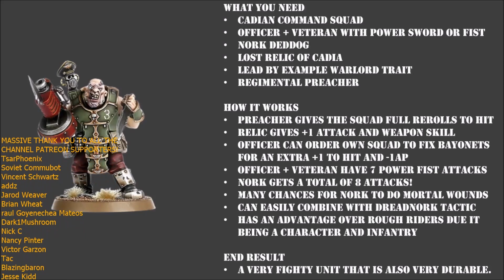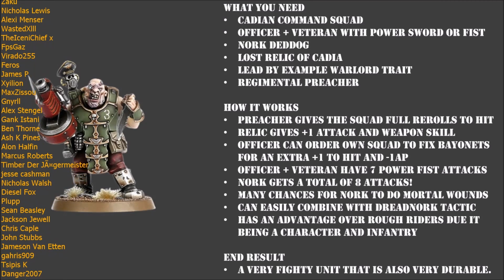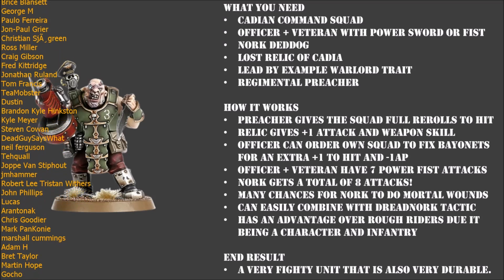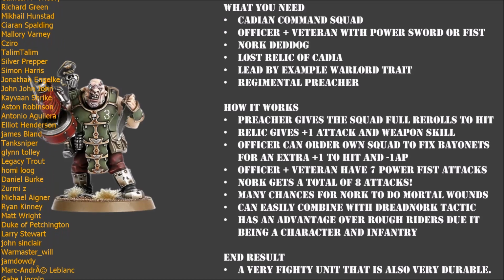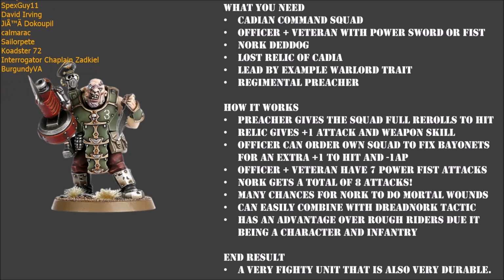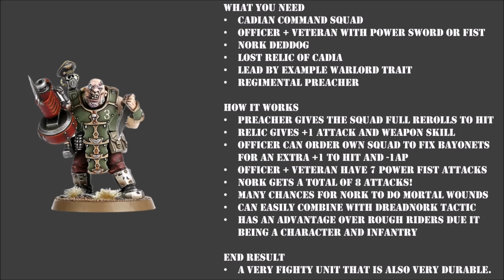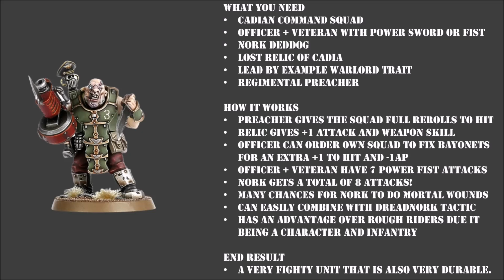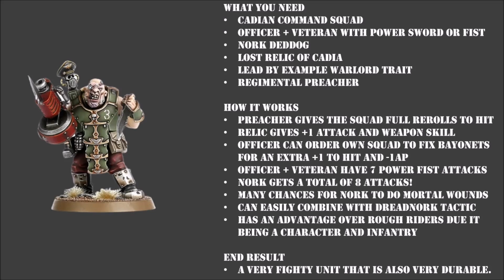One Punch Squad! How to Build a Fighty Command Squad!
Name: MGTV
Address line 1: Store First
Address line 2 :Roundwood Point
Town: St Helens
Postcode: WA9 5JD
Country: United Kingdom